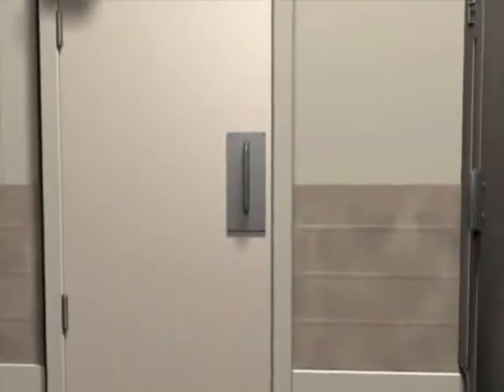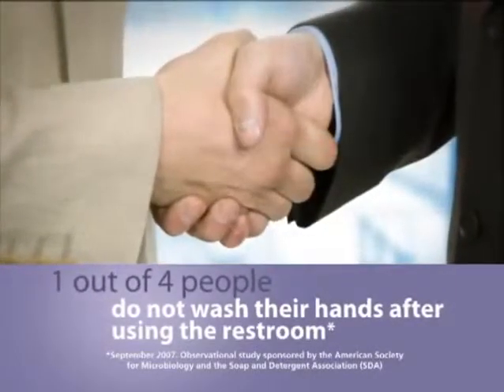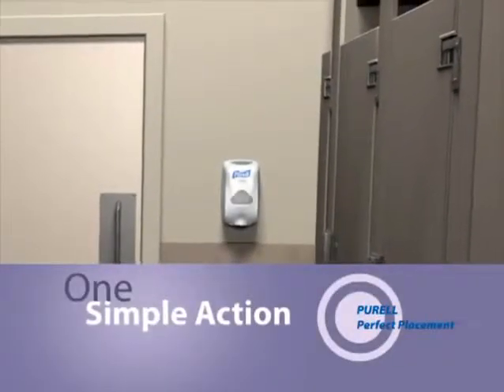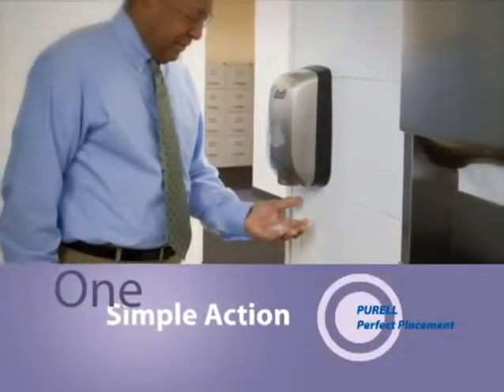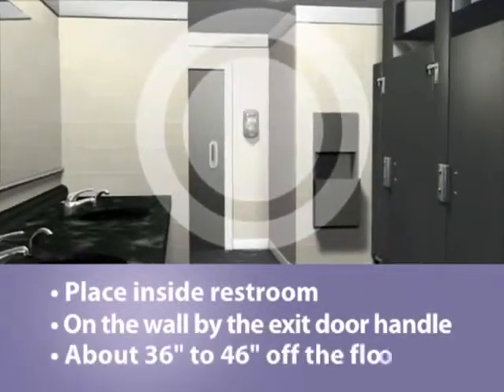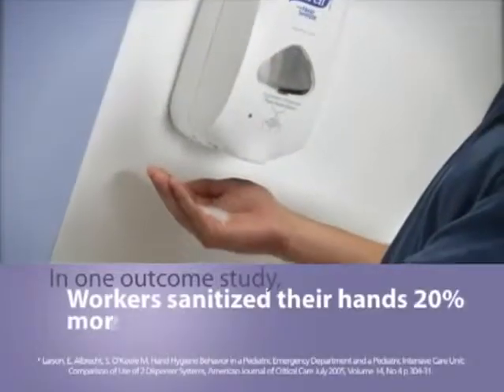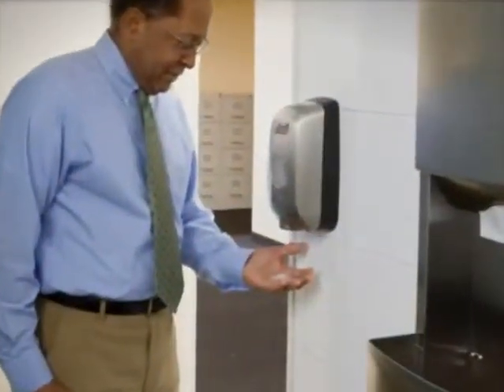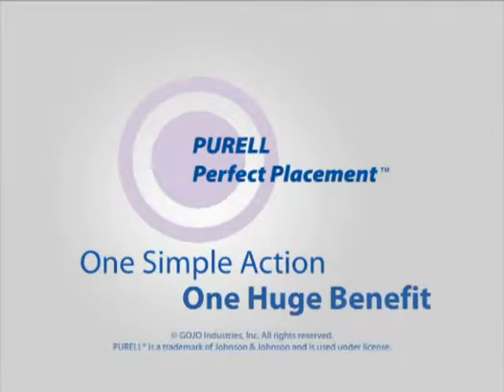GoJo - PURELL® Perfect Placement for Restrooms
Although this video is obviously american, it gives a very good insight into the use of hand sanitising units in the washroom. Also lots of very interesting statistics - for example 1 out of 4 people don't wash their hands after using the toilet (or didn't in 2007!!)